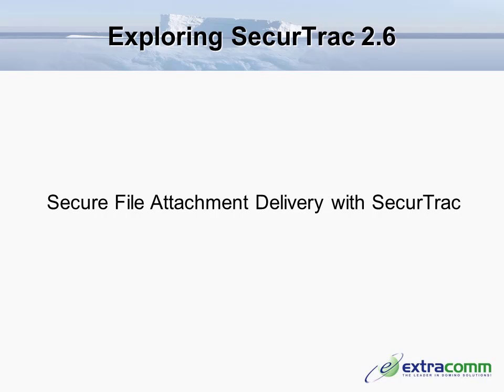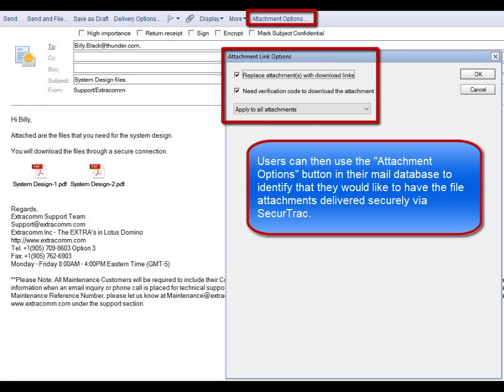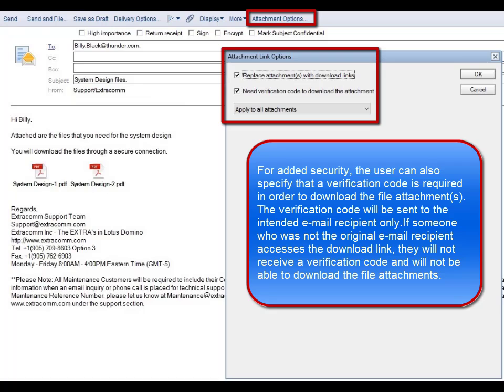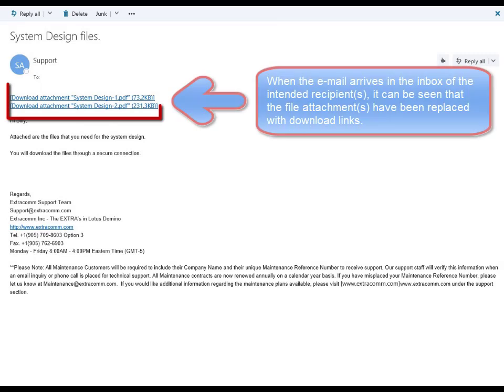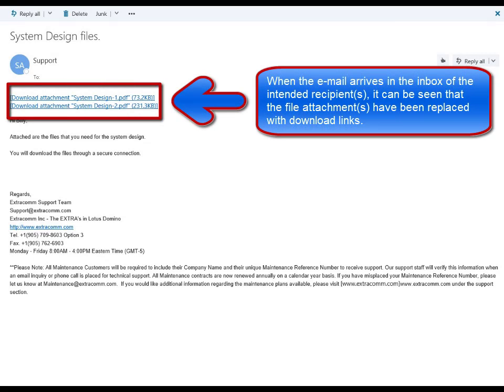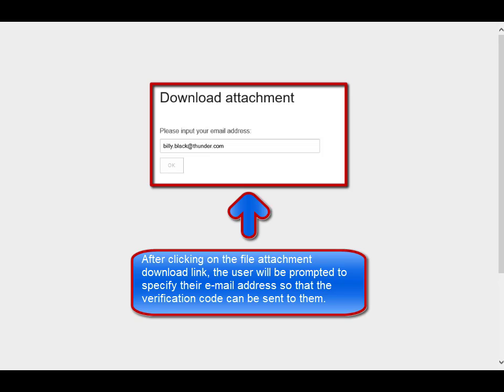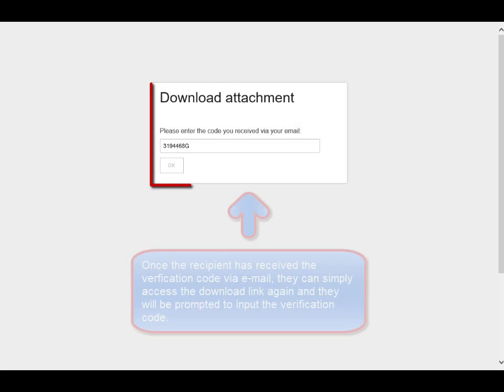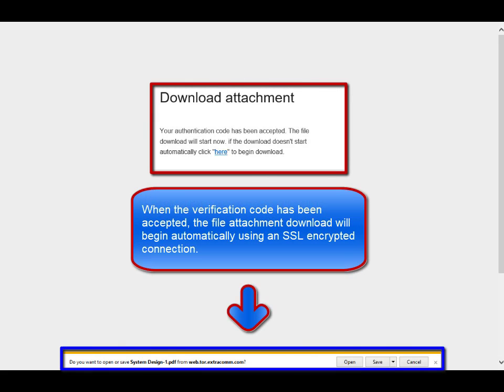SecurTrac for Domino - Secure File Attachment Delivery